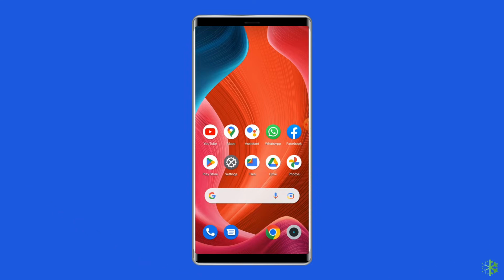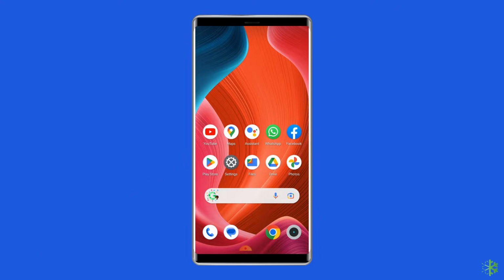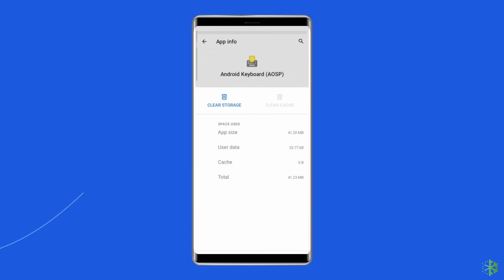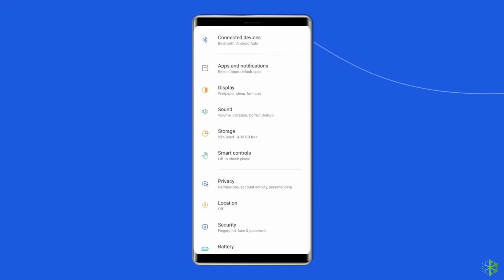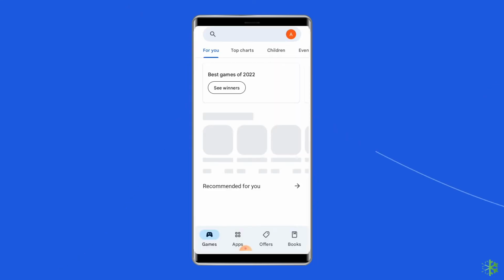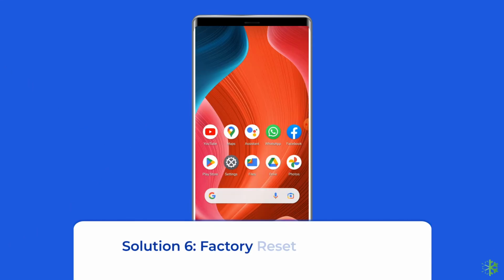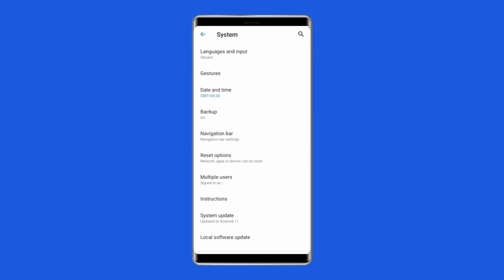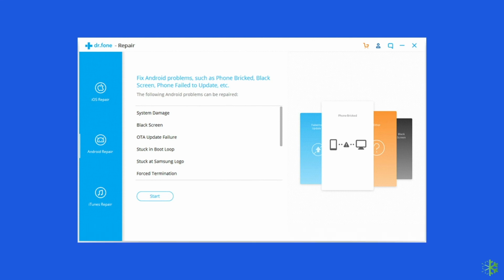How to Fix Android Keyboard Not Working Issue | Best Video Tutorial | Android Data Recovery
If your Android keyboard is not working properly, then apply the fixes shared in this video.

Key Moments in Video:

0:00 Intro
0:45 Sol 1: Restart Your Android Device
1:15 Sol 2: Force Stop Android Keyboard
1:49 Sol 3: Clear Android Keyboard App Cache & Data
2:30 Sol 4: Check For System Software Update
2:57 Sol 5: Use Third-Party Keyboard Apps
3:37 Sol 6: Factory Reset Your Phone
4:20 Sol 7: Use Android Repair Tool